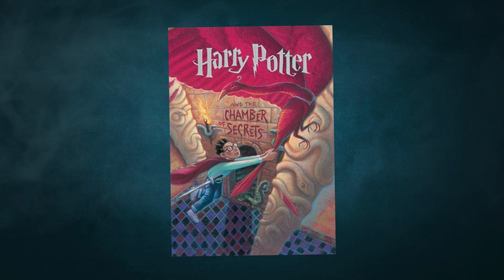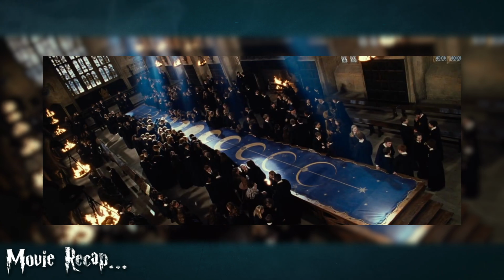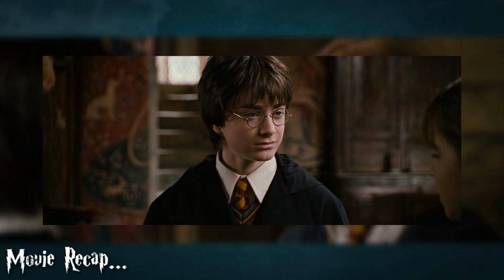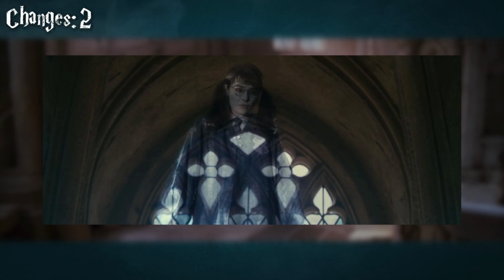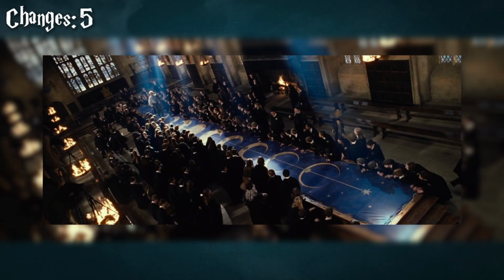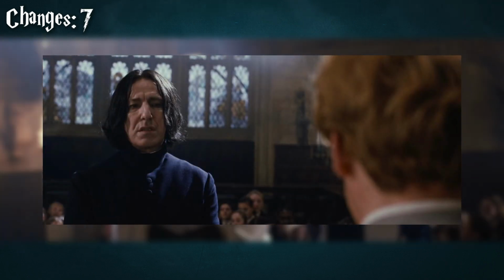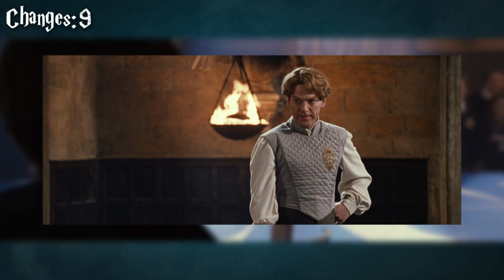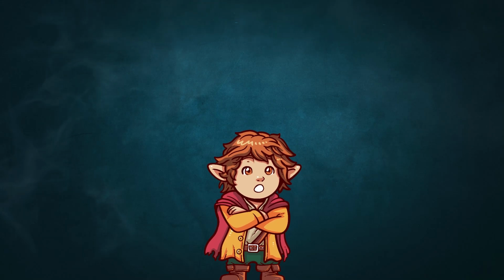They CUT Harry Potter’s Potions Class Prank On Snape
🪄 Welcome to Ep. 26 of Movies vs. Manuscripts: Harry Potter Edition! Today we are revealing how exactly Harry, Ron, and Hermione got access to some of the rare ingredients they needed for the polyjuice potion. We'll talk about their potions class heist, and how Snape got payback on Harry Potter for this prank.

Timestamps:
0:00 The Secret To Polyjuice Potion
1:49 Movie Recap...
3:47 Character, Timeline, and Location Changes
5:13 Plot Differences
Credit:
"Harry Potter and the Sorcerer's Stone," directed by Chris Columbus, Warner Bros., 2001.
"Harry Potter and the Chamber of Secrets," directed by Chris Columbus, Warner Bros., 2002.
"Harry Potter and the Prisoner of Azkaban," directed by Alfonso Cuarón, Warner Bros., 2004.
"Harry Potter and the Goblet of Fire," directed by Mike Newell, Warner Bros., 2005.
"Harry Potter and the Order of the Phoenix," directed by David Yates, Warner Bros., 2007.
"Harry Potter and the Half-Blood Prince," directed by David Yates, Warner Bros., 2009.
"Harry Potter and the Deathly Hallows – Part 1," directed by David Yates, Warner Bros., 2010.
"Harry Potter and the Deathly Hallows – Part 2," directed by David Yates, Warner Bros., 2011.